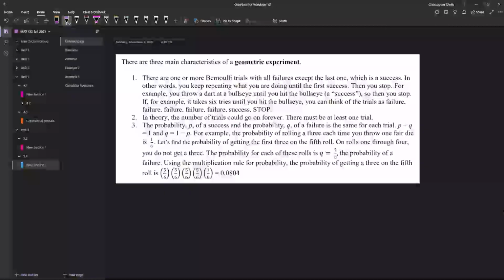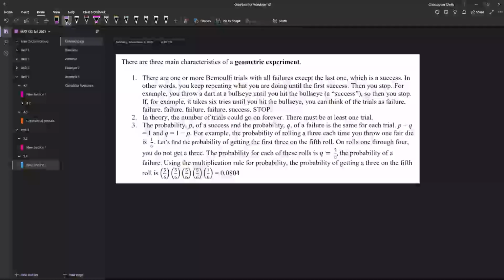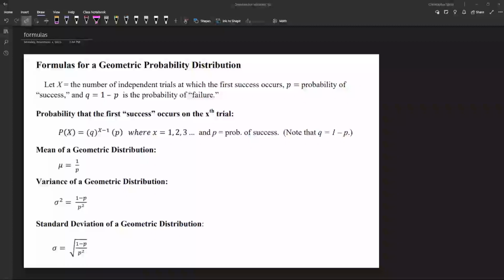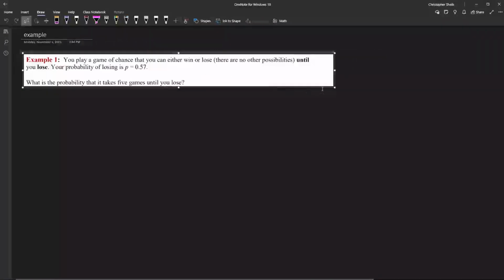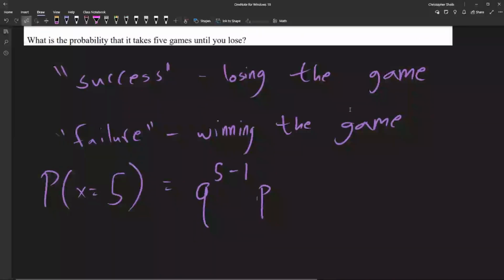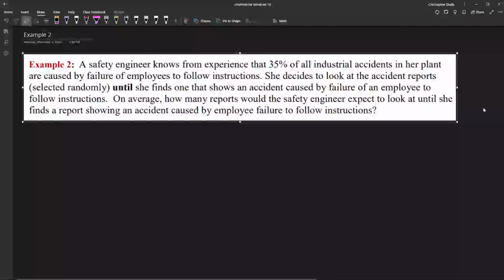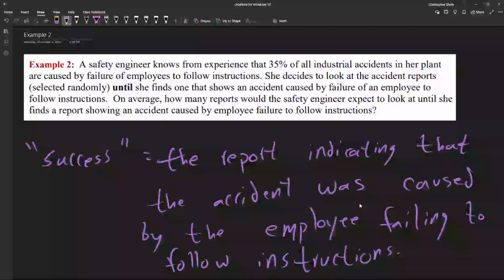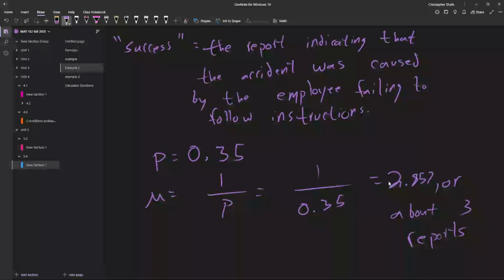MAT 5.4 geometric probability distribution